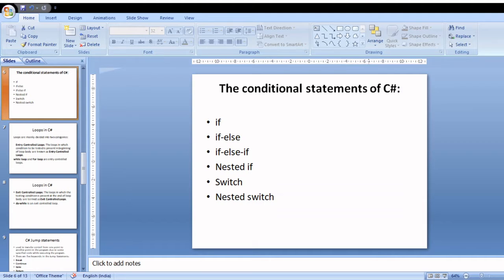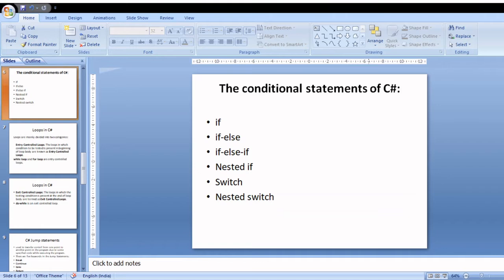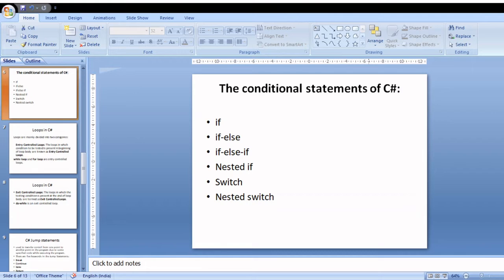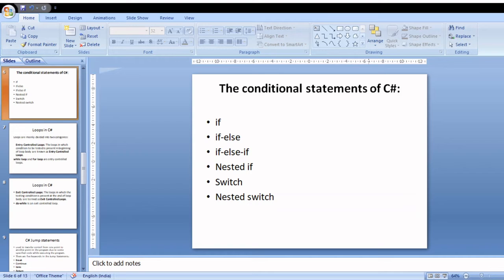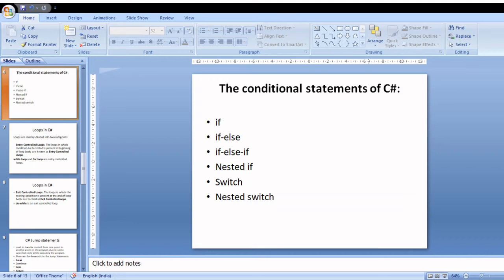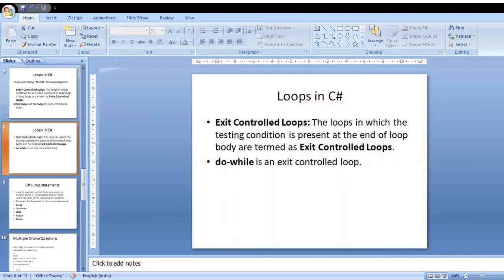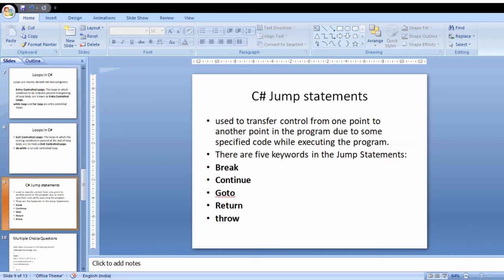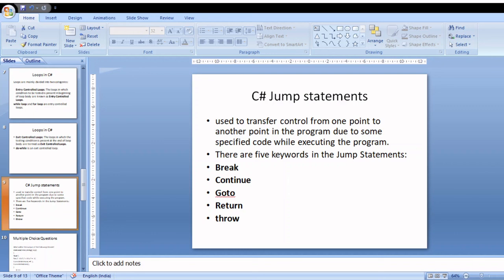session10 dotnet chapter2